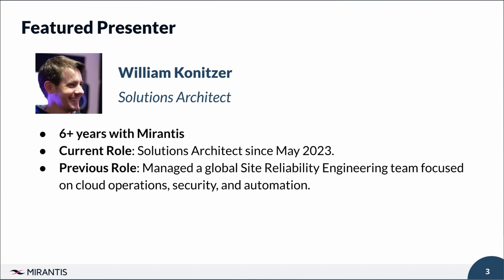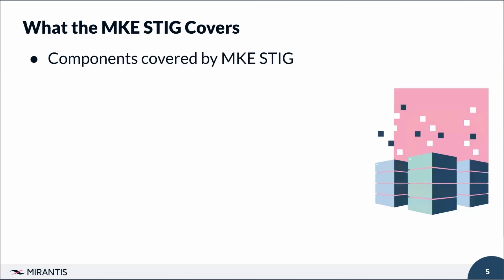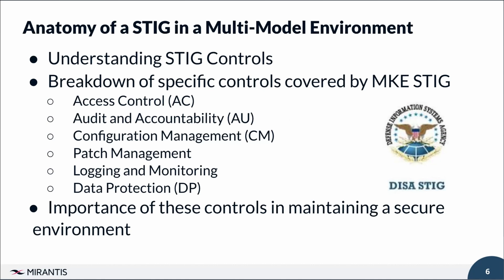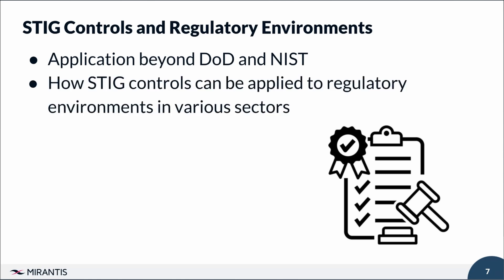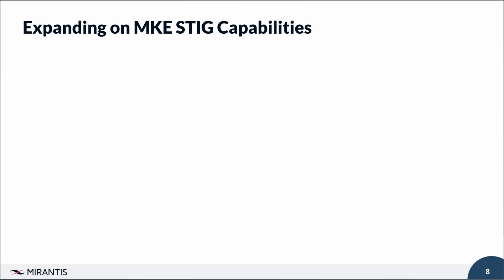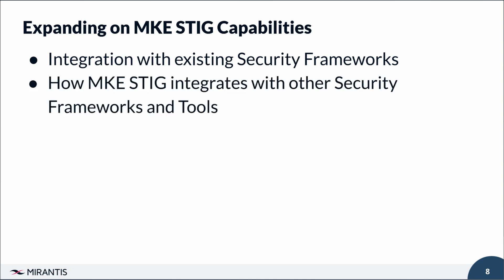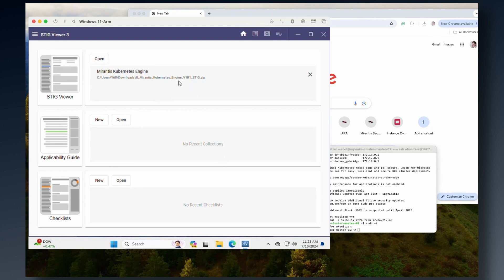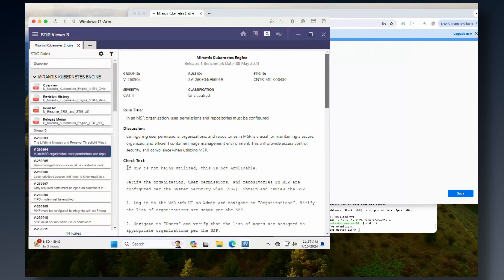Secure Multi-Mode Container Orchestration: Use Mirantis Kubernetes Engine for K8s AND Swarm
Plentiful resources exist - including a Defense Information Systems Agency Security Technical Implementation Guide (or DISA STIG) - for securing Kubernetes. But what about multi-orchestrator environments that include both Kubernetes and Swarm workloads?

Many public sector organizations use Swarm orchestration, and a subset of those Orgs need both Swarm and Kubernetes platforms, backed by the same hardened security of a traditional Kubernetes DISA STIG.

But fear not! Mirantis Kubernetes Engine (MKE) is a complete container orchestration solution that does both: one system, supporting just Kubernetes, just Swarm, or both - all of which is FIPS 140-2 validated and in compliance with DISA STIG.

In this webinar, William Konitzer, Solution Architect for Mirantis, will cover:
▫️ The security controls for MKE - covering both Kubernetes and Swarm-mode orchestration
▫️ The new MKE DISA STIG in detail - how MKE can be locked-down for both orchestration modes
▫️ Other security hardening measures that your Org can take to continue to comply with the latest public sector security requirements

Swarm is in fact not a thing of the past - see how you can start (or continue) to leverage it as an orchestrator for the workloads you need to secure most.

🖥️ To access more upcoming & on demand webinars from Mirantis, please

📚 If would like more informational resources about Mirantis, our solutions & related areas of expertise, please check out our Resource Library

CHAPTERS
0:00 - Intro
0:06 - What this Webinar will cover
0:36 - Download our Enterprise Security Checklist
0:54 - About our presenter
1:22 - Quick overview of Mirantis Kubernetes Engine (MKE)
2:11 - What is the MKE STIG
4:06 - STIG in a multi-model environment
7:24 - Primary industries leveraging STIG
11:34 - MKE STIG capabilities & integrations
16:05 - Demo - live look at MKE STIG setup & UI
23:35 - Quick summary of what we've covered
24:40 - Next steps for your STIG
25:41 - A look at upcoming presentations
26:19 - Outro